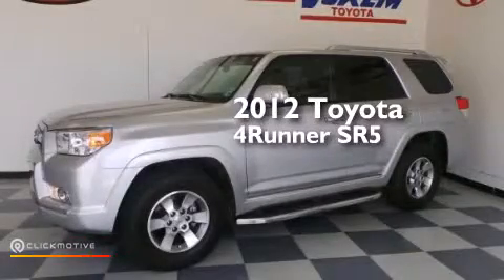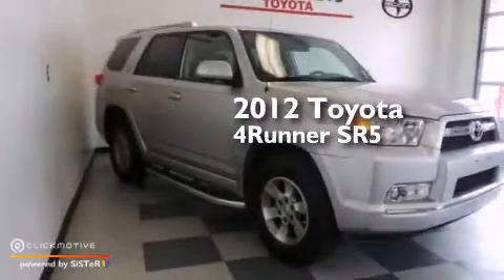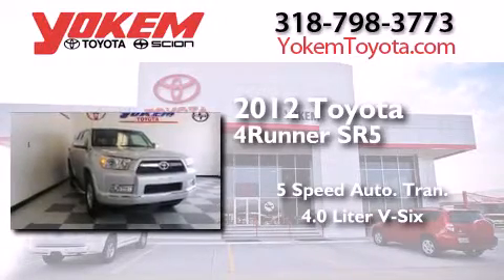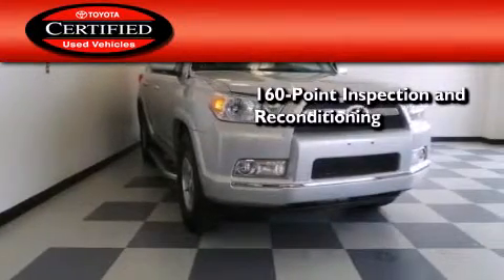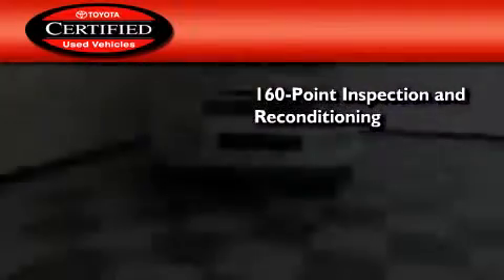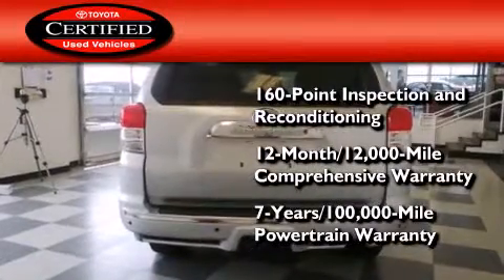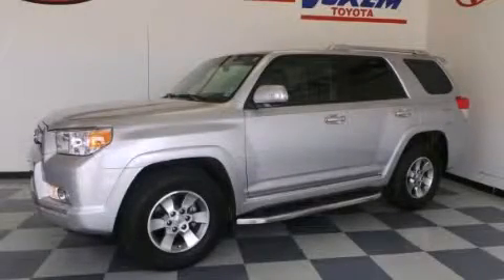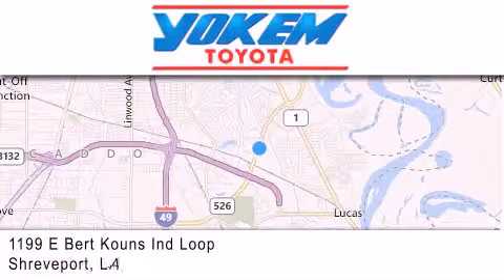2012 Toyota 4Runner Certified Shreveport LA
We have been honored to serve the Shreveport LA area , we promise that your experience at our dealership will exceed your expectations ! Year : 2012 Make : Toyota Model : 4Runner Engine : Gas V6 4.0L/241 Trans . : Automatic Exterior : Classic Silver Metallic Miles : 12,806 Stock : 70468A Yokem Toyota 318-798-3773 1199 E. Bert Kouns Shreveport , LA 71105